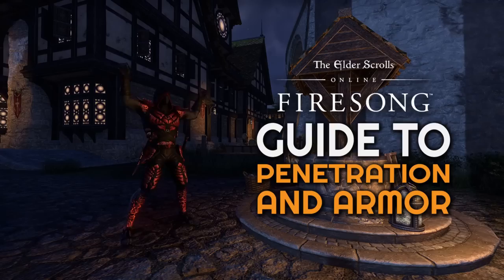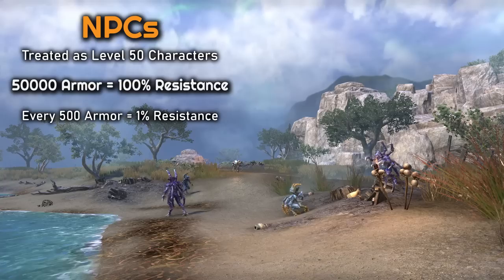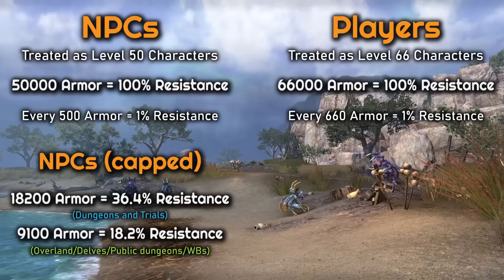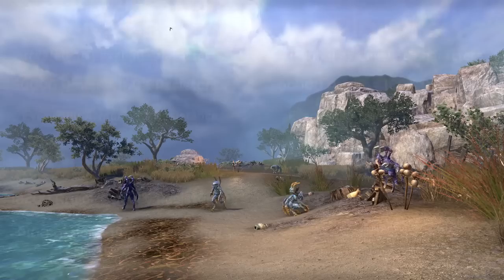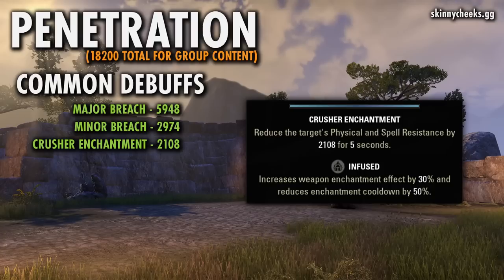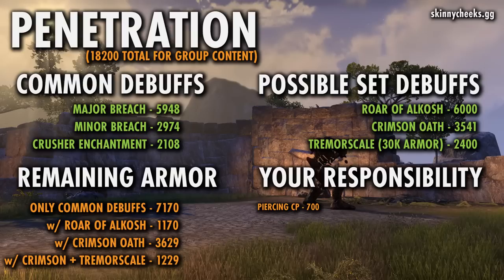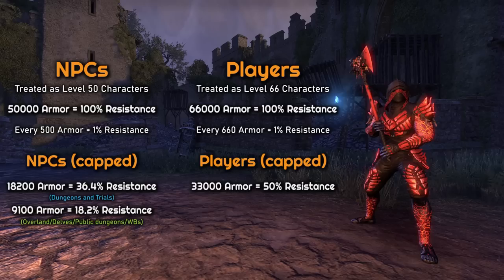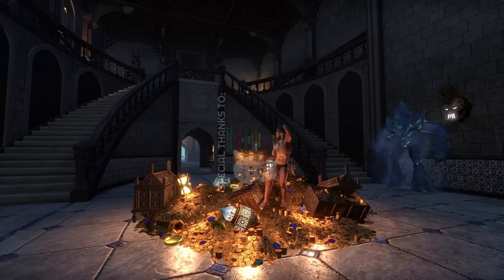Easiest Guide to Armor and Penetration in The Elder Scrolls Online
This guide aims to help easily explain the Armor and Penetration systems in the Elder Scrolls Online. Made in Update 36 of ESO.

MY LINKS

RECENT VIDEOS

GREAT RESOURCES

OUTFIT

Blood-Forged Skin
Iron Atronach Battle Axe/Daggers
Crimson Oath Hat
Stags of Z'en Epaulets
Stags of Z'en Cuirass
Stags of Z'en Gloves
Stags of Z'en Sash
Stags of Z'en Guards
Prisoner's Shoes

TIMESTAMPS

Introduction 0:00
Basics of Armor 1:18
Debuffs and Penetration 4:07
Setting Up for Group Content 5:09
Setting Up for the Trial Dummy 7:38
Recap 7:59
Outro/Thanks! 8:53